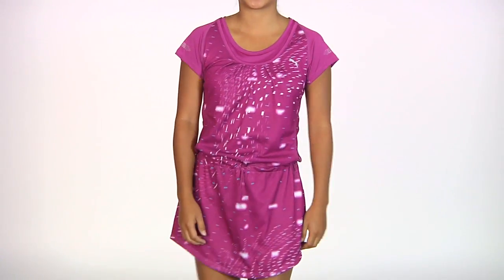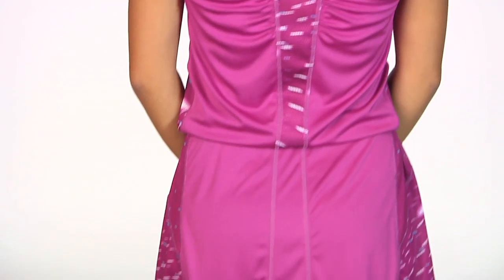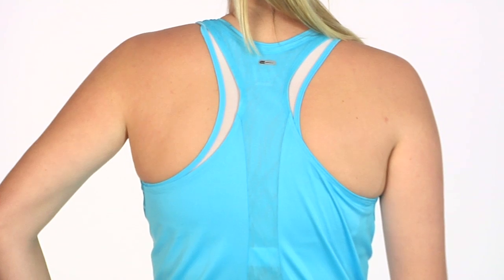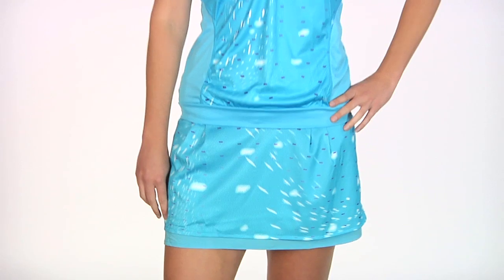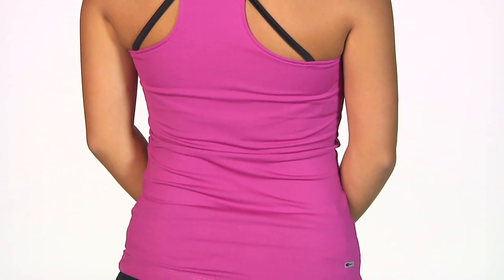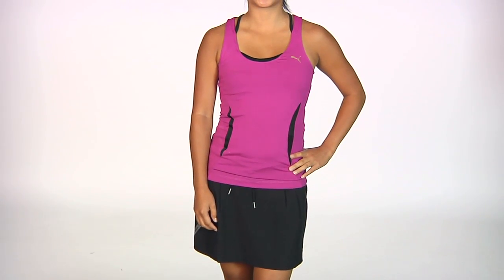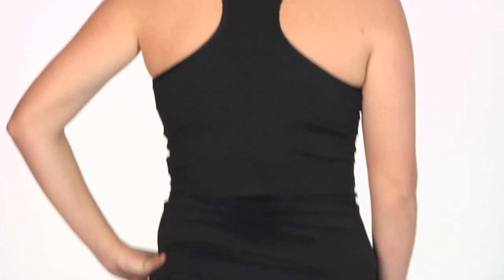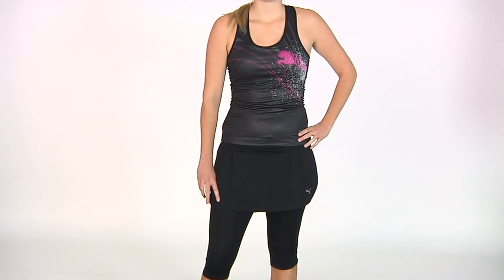Tennis Warehouse women's VLOG #185